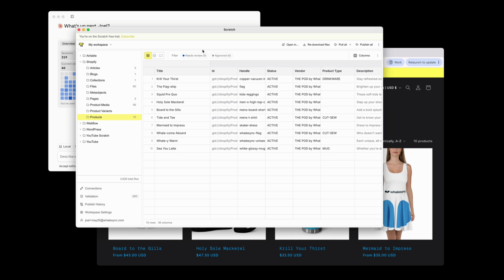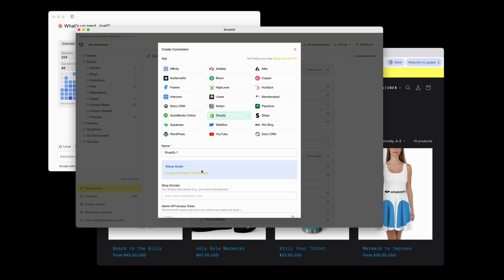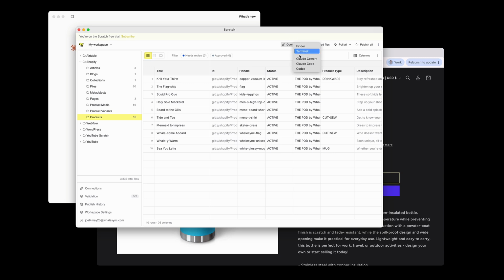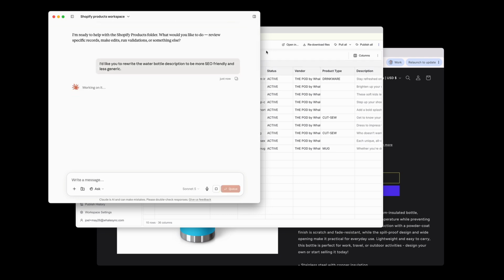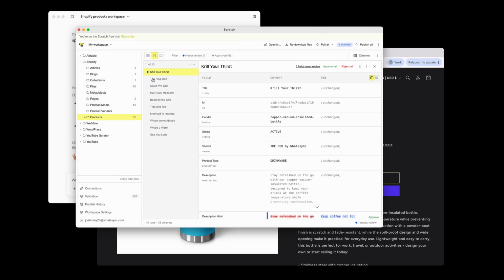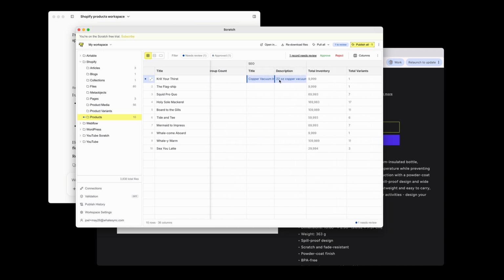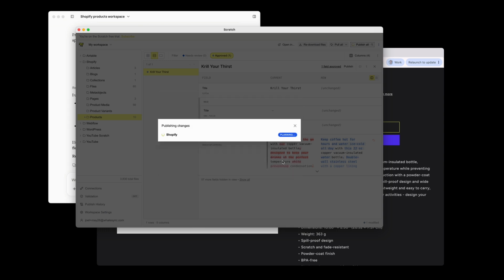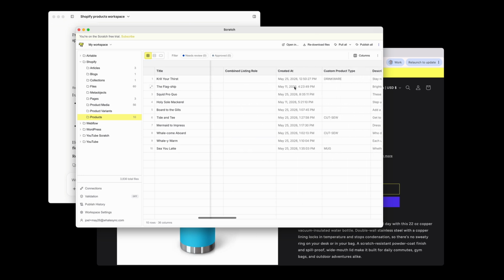How to edit Shopify product descriptions with AI, safely (better than MCP)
How to edit Shopify product descriptions with AI, safely. Instead of writing straight to your live store, Claude rewrites the generic supplier copy as files on your computer, and you review every change as a word-level diff before it publishes. The review step even catches an edit Claude was never asked to make. Every published change is reversible, per product.

The usual way to wire AI into Shopify, an MCP server or an app with Admin API access, hands the model the publish button: one confident rewrite lands on your storefront the moment it runs, and Shopify keeps no version history for descriptions. Scratch takes the publish button away. It pulls your catalog onto your computer as files, Claude edits the files, and Scratch publishes only what you approve back through the Shopify API, one product at a time. Every published change is reversible, per product.

In this video:
• Connect a Shopify store to Scratch and pull the whole catalog down as local files
• Open a product in Claude and ask for a more SEO-friendly, less generic description
• Claude edits the local file, holding no store credential it could publish with
• Review the rewrite in Scratch as a side-by-side, word-level diff
• Catch the title edit Claude was never asked to make, and reject it
• Publish the approved change and watch it appear on the live storefront

It is one product in the demo, but the same loop bulk-edits hundreds of products in one pass.

See it run on your own Shopify catalog, 30 minutes, no pitch

QUESTIONS PEOPLE ASK

Does this edit my live Shopify store directly?
No. Claude edits files on your computer. Nothing reaches the store until you review the change in Scratch and approve it, one product at a time.

Can I undo a change after it publishes?
Yes. Every published product is reversible from Scratch, per row. The original sits next to the rewrite until you decide which one stays.

Isn't this just a Shopify app or an MCP server?
No. An app or MCP gives the AI the publish button straight to your store. Scratch gives it the same read and write access, but against a local copy, and publishing stays a separate step you approve.

Can it rewrite thousands of products, not just one?
Yes, that is the use case. Pull 50 products to feel the loop, then point Claude at the whole catalog.

Scratch is bring-your-own-AI: the same loop works with Claude, Claude Code, Cursor, Codex, and any agent that edits local files, across WordPress, Webflow, Shopify, HubSpot, Notion, Airtable, and more.